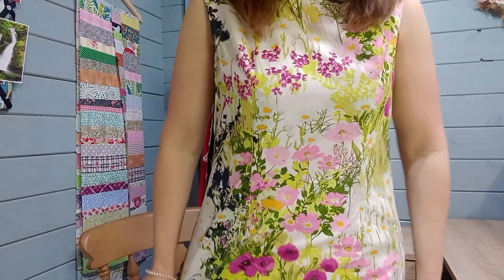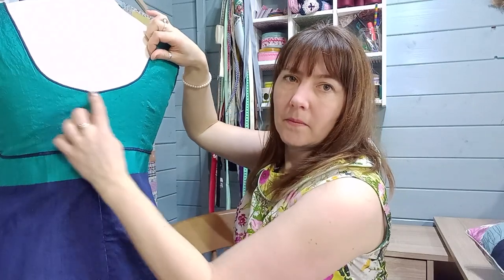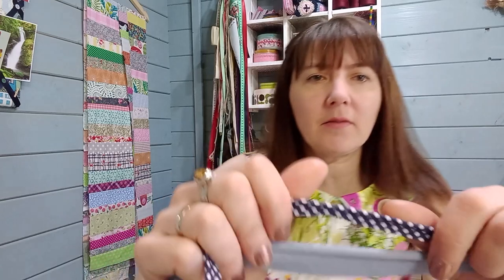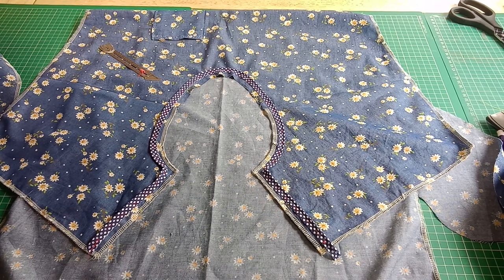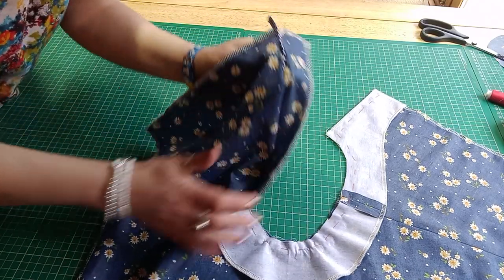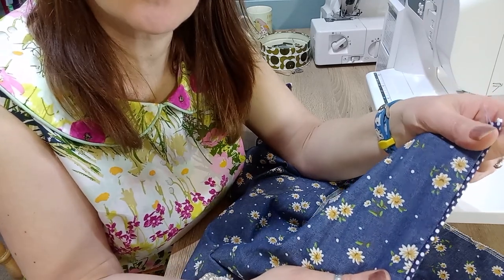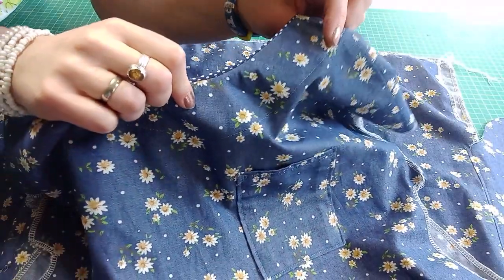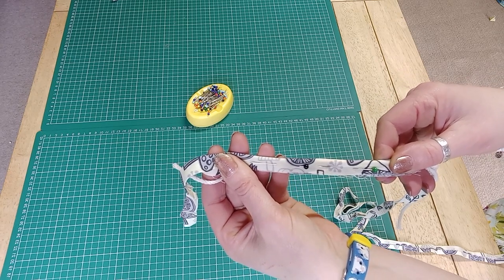How to add pretty piping detail to a sewing pattern - full dressmaking tutorial from Minerva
Piping is such a lovely technique to add a little extra interest to a whole host of sewing projects, from cushions and bags to dresses and tops. In this video, Jo from Minerva explains everything you need to know about piping and how to apply it to your projects.

All the tools and fabrics you need to follow along with Jo's tutorial can be found

A wide range of ready-made piping and piping cord can be found

Minerva is more than just a fabric store too - it's a friendly online community where you'll find thousands of people who love sewing just as much as you. Join today for free to set up your profile, start sharing your makes and exploring a world of sewing inspiration

For a limited time, sign up for a free account and you can download a full free copy of a gorgeous McCall's dress pattern